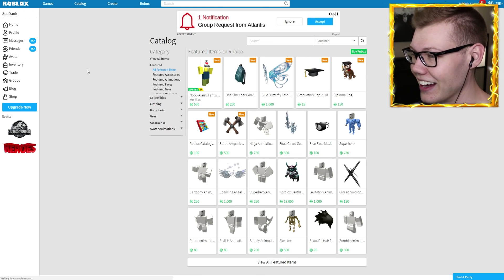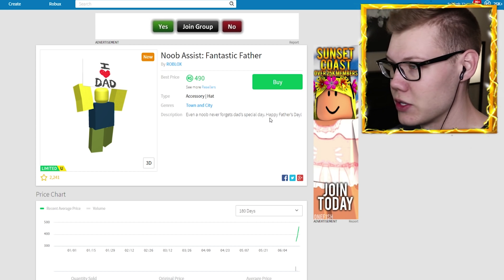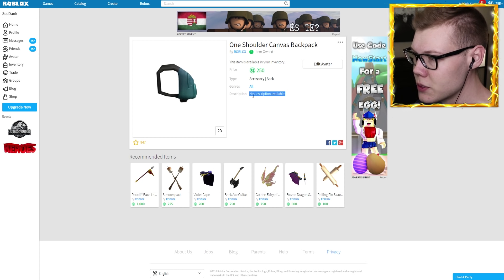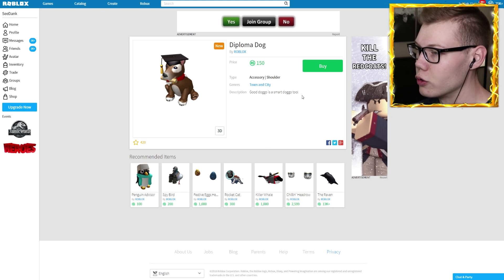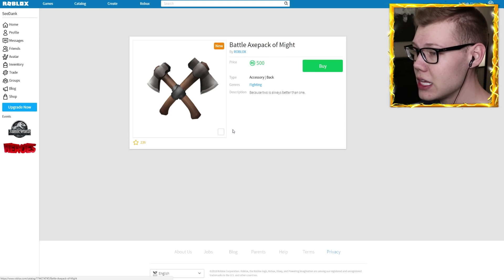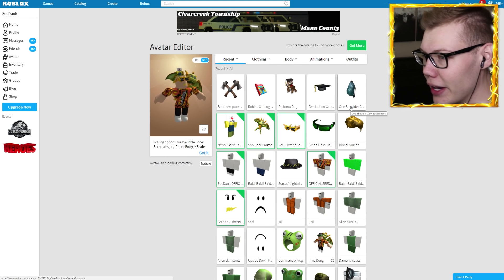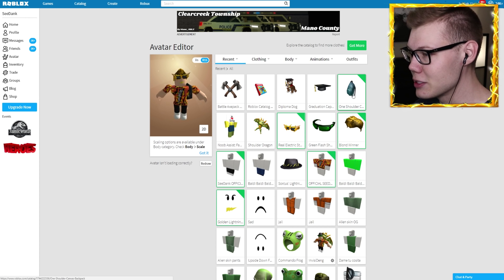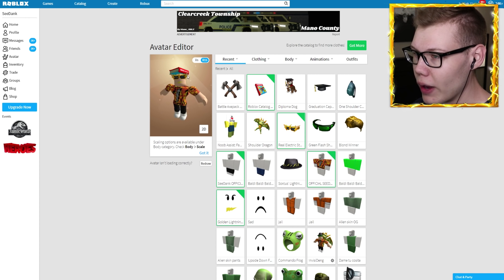BUYING THE ENTIRE ROBLOX CATALOG!!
Yo! What's up Lightning Squad ⚡ My name is SeeDeng aka SeeDank! I'm a member of The Crew! Some of the games you may see me play in Roblox are Jailbreak, Simulators, MM2, a Roleplay, an Obby + more fun games!

Title ► BUYING THE ENTIRE ROBLOX CATALOG!! One of my favorite games to play on this channel is Roblox Murder Mystery 2 which is a roblox game that is intended for 13+ audience.